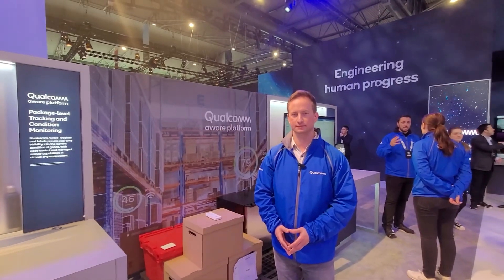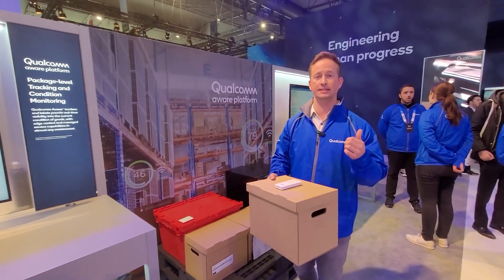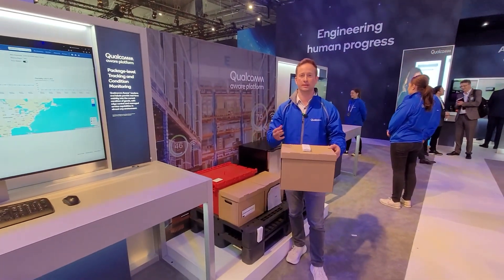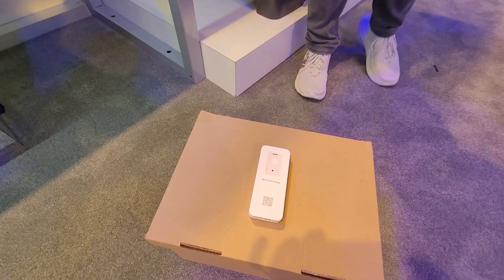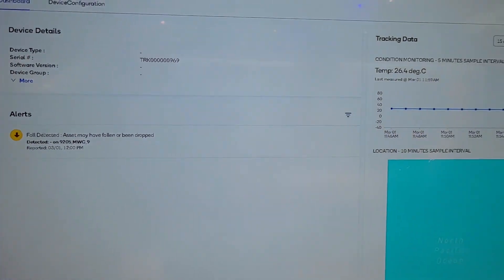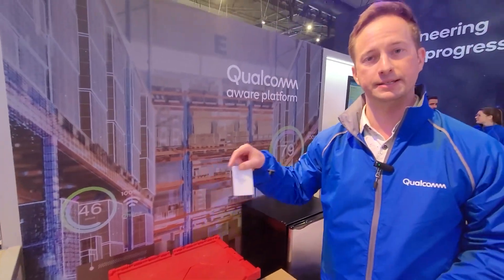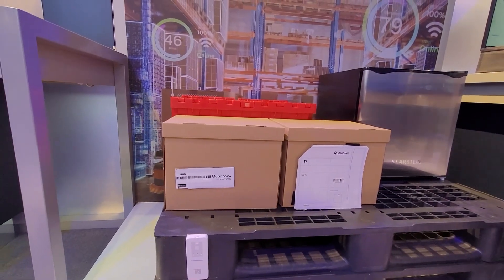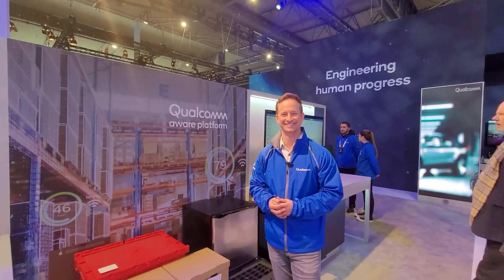MWC 2023 - Qualcomm Aware Demo Pt 2 - Logistics Use Case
TIRIAS Research Principal Analyst Jim McGregor takes a look at some Qualcomm Aware use cases at MWC2023.  Part 2 of 2 demos showcasing potential areas where Qualcomm Aware hopes to help accelerate connected IoT deployments.   This one is for package level tracking and condition monitoring